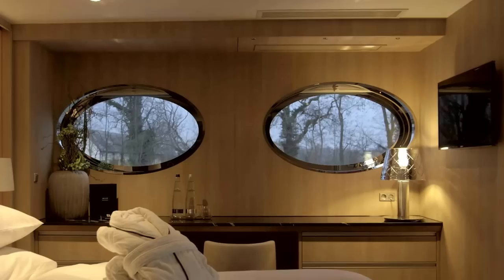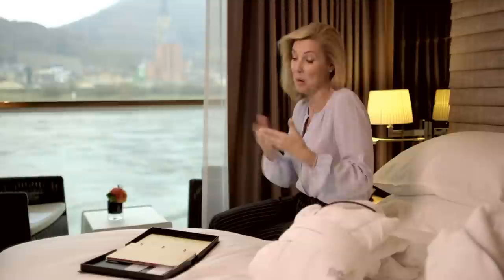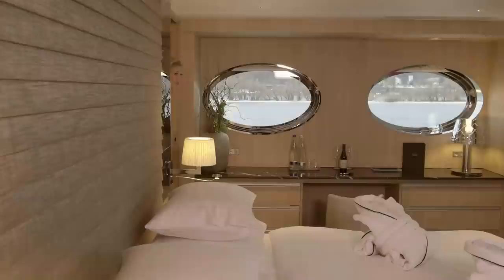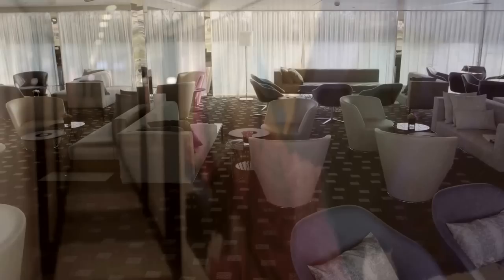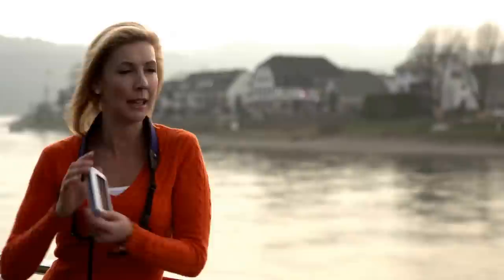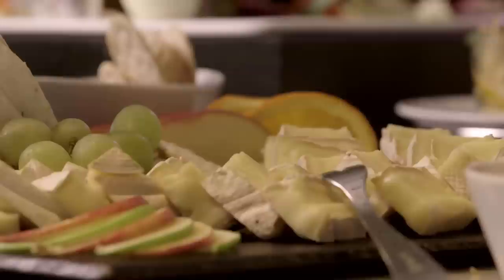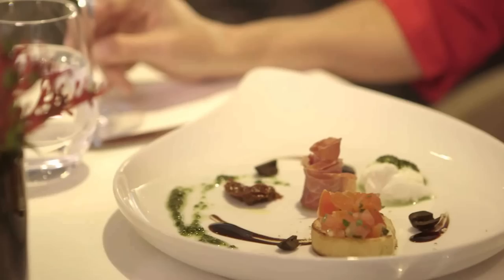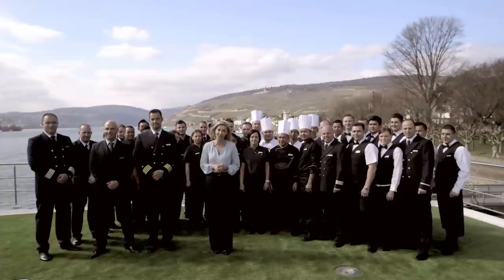Ship Tour | Scenic Jasper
Sailing on the Rhine, Main and Danube Rivers in Europe, the Scenic Jasper, is one of the latest Scenic Space Ships to grace these waters.